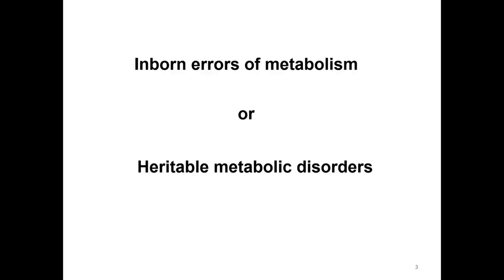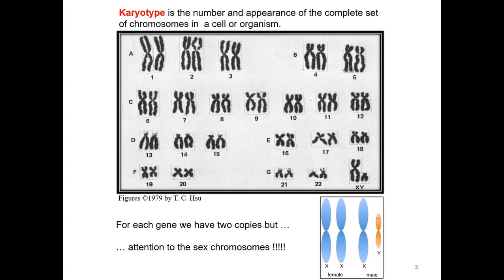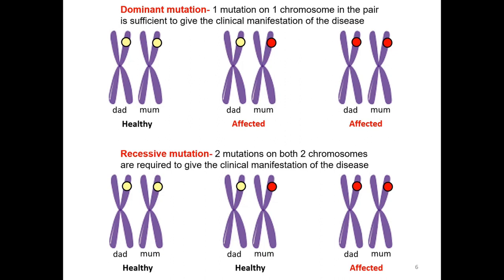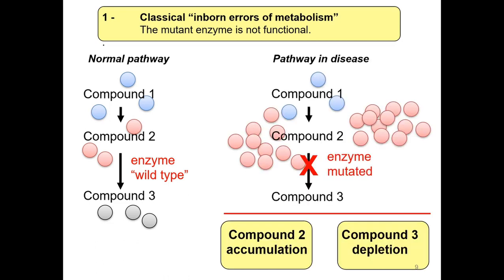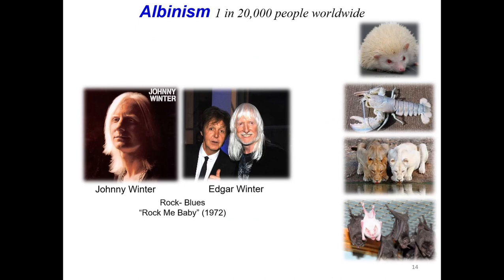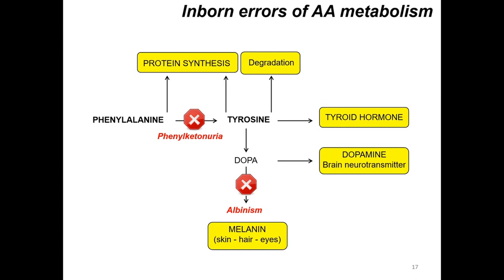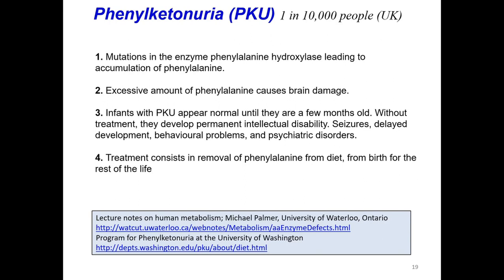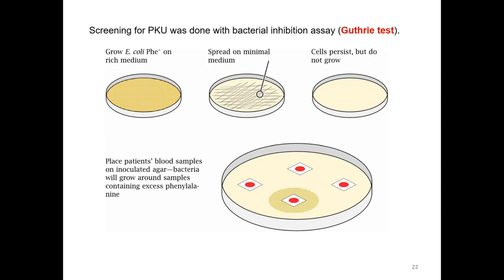Watch 'PM1AMPAS1 week 30 Inborn errors of metabolism I' Microsoft Stream Google Chrome 2022 08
Inborn errors of metabolism I'